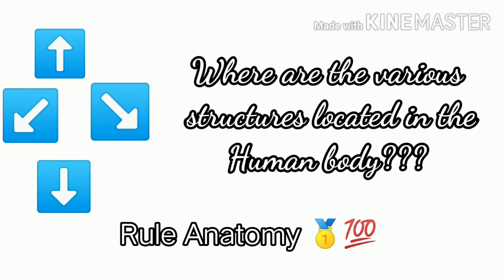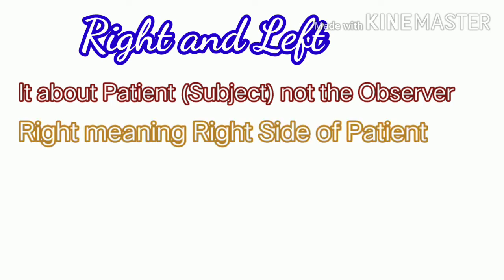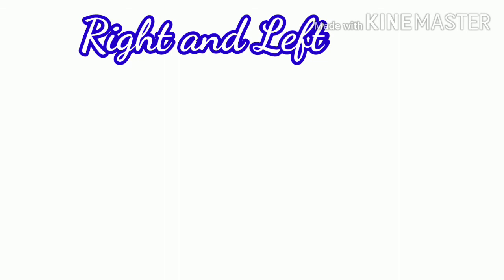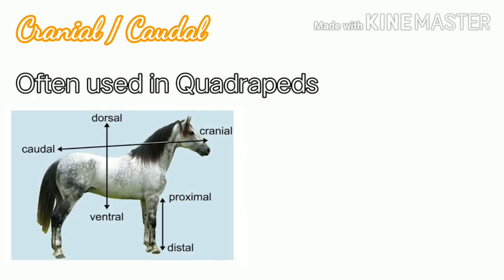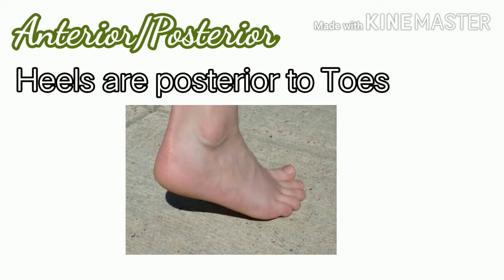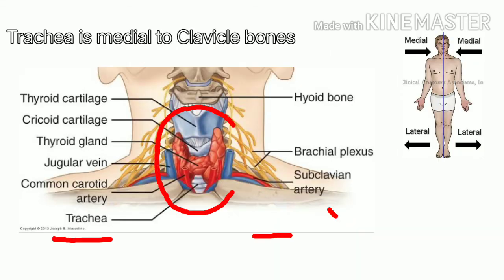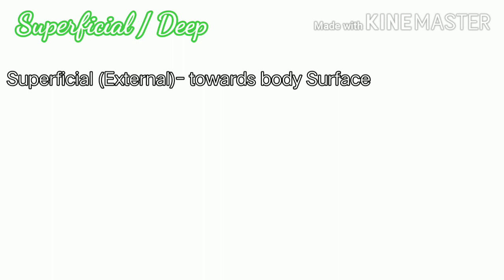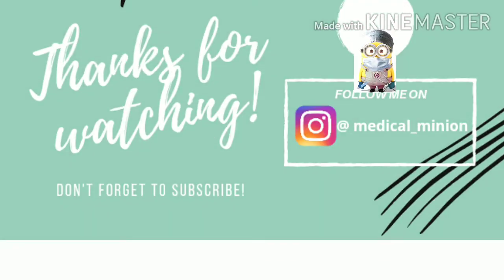Directional Terms (Introduction to Anatomy)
Hello Everyone!
This is 2 video on Introduction to Anatomy.
Anatomical Directional Terms
Anterior: In front of, front of trunk.
Posterior: After, behind, toward the rear
Distal: Away from, farther from the origin
Proximal: Near, closer to the origin
Dorsal: Near the upper surface, toward the back
Ventral: Toward the bottom, toward the belly
Superior: Above, over
Inferior: Below, under
Lateral: Toward the side, away from the mid-line.
Medial: Toward the mid-line, middle, away from mid line.
Cranial : Toward the front (used in animals)
Caudal: Toward the back, toward the tail.
Ipsilateral: On the same side of the body
Contralateral: On opposite sides of the body